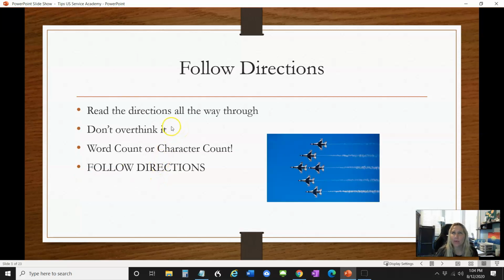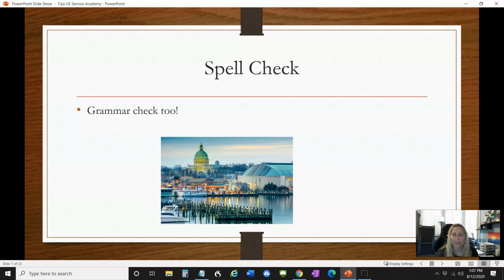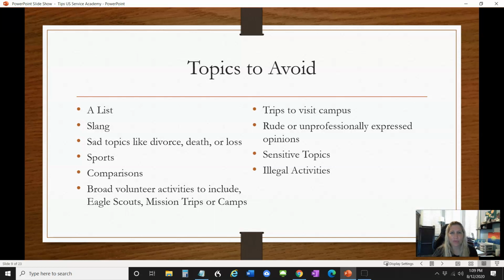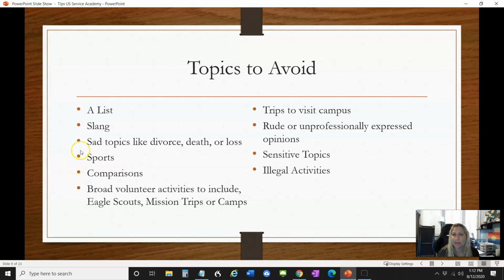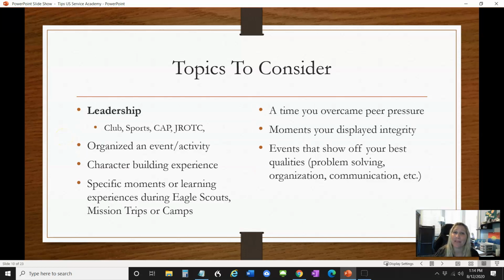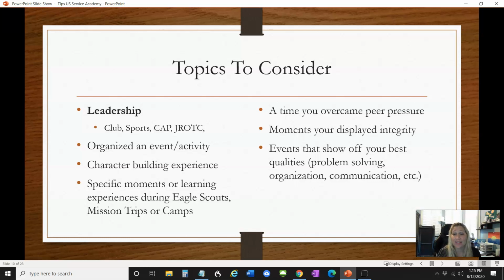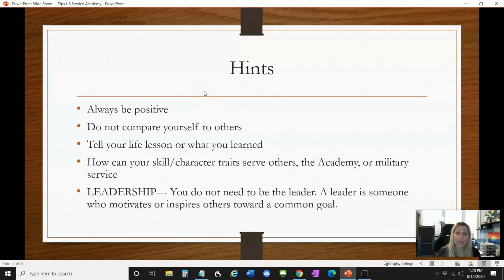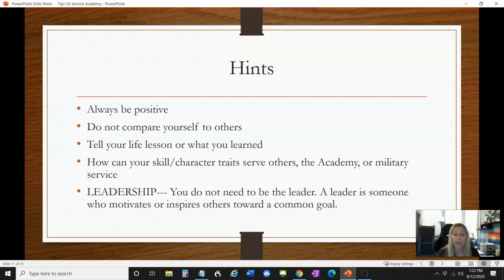Tips and Advice for Your Service Academy Application Part 5 Essays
Hi, I'm Ashley Schmitt and I'm so excited to be sharing tips for applying to Service Academies. Service Academies like West Point, Annapolis, Air Force Academy, the Coast Guard Academy, and Merchant Marine Academy are not your typical college experience. That can be a great thing if you are up for the challenge. But are you up for the challenge of applying?
This channel will give you lots of tips and advice.

If you want an in-depth step-by-step workbook that can guide you through the process.

Just click the link below or search for Service Academy Admissions.

Service Academy Admissions: An Insider's Guide to Getting Accepted